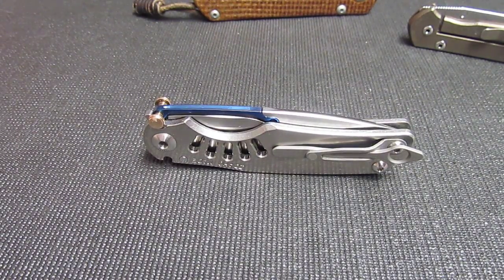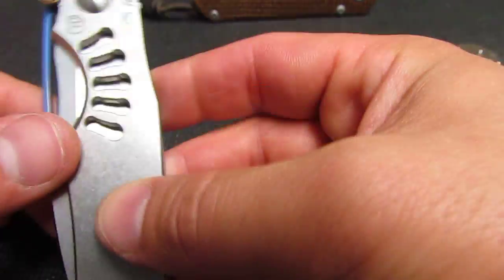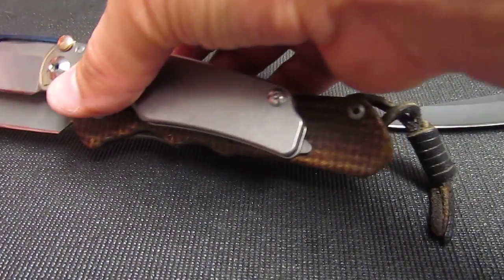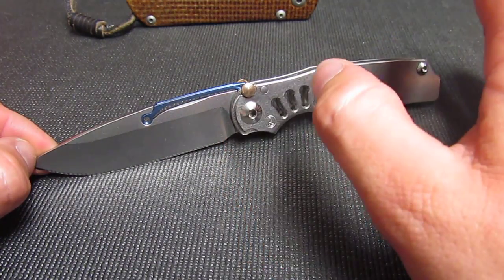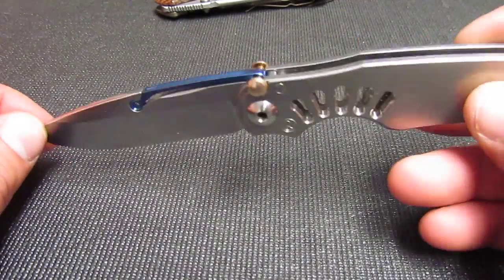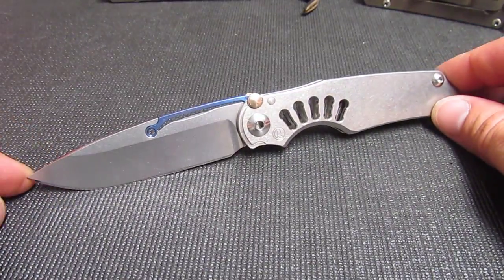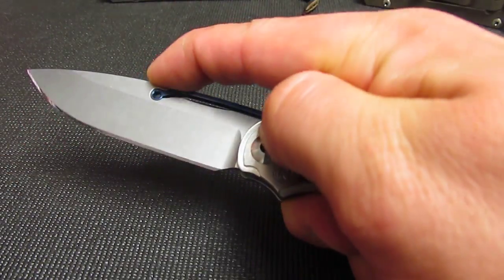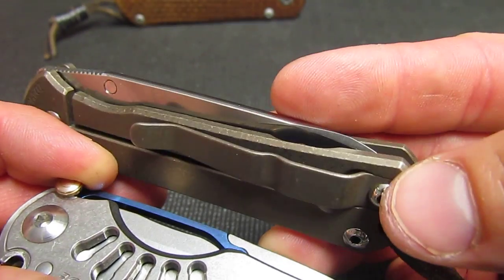Chris Reeve Ti-Lock, Epic Win and Fail in the same knife ... I'm so confused!!!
The design is perfect, the lock is kind of hard to get used to, and the clip is bad... like throw it away bad.

-Randy